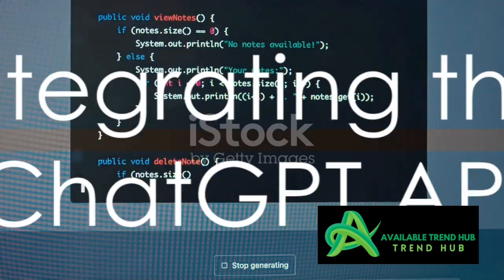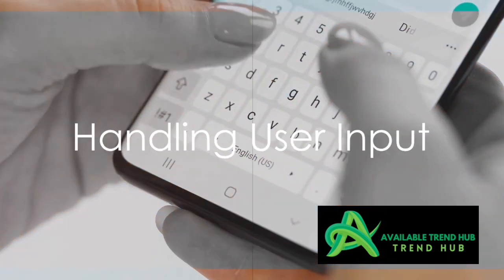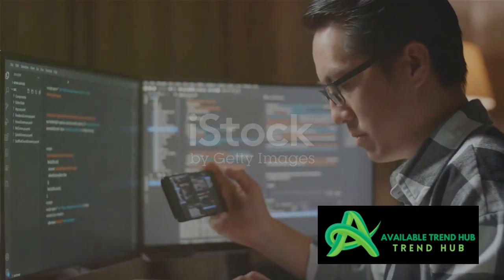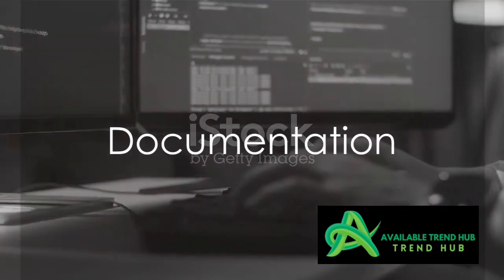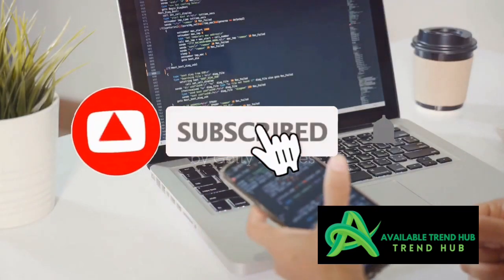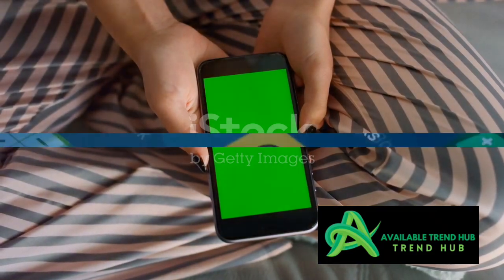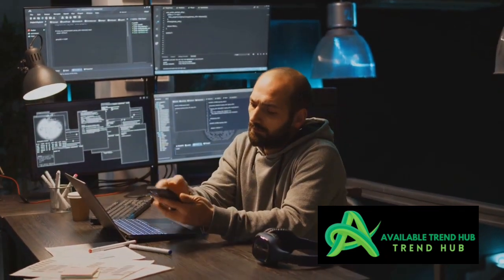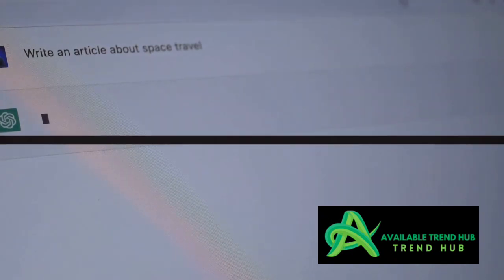Create Android App Using ChatGPT Step-by-Step Guid | Creating a app using ChatGPT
Create Android App Using ChatGPT for Android_ A Step-by-Step Guid
step-by-step guide on creating an Android app using ChatGPT

Building Intelligent Conversational Apps: A Step-by-Step Guide to Creating an Android App with ChatGPT Integration

How to Make an Android App using ChatGPT
How ChatGPT Built My App in Minutes
How to Build a FULL App With ChatGPT in 20 minutes
Create Your Own App - Right Now
ChatGPT created this Android App and made Earn Money $$$
Chat GPT Built My App in Minutes…
How to Use ChatGPT | Build App using Chat GPT 😱 in 15 minutes | Earn Digital Dollars
Build Your Mobile App Using ChatGPT || FREE Method
How To Create Custom GPTs - Build your own ChatGPT
Build Game 🎮 Using ChatGPT